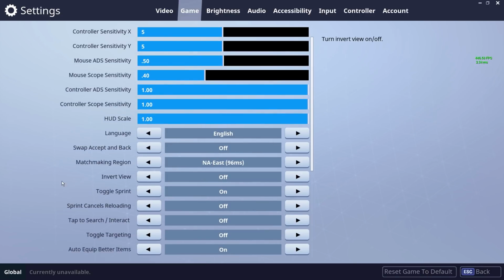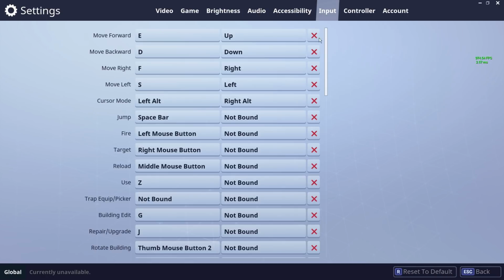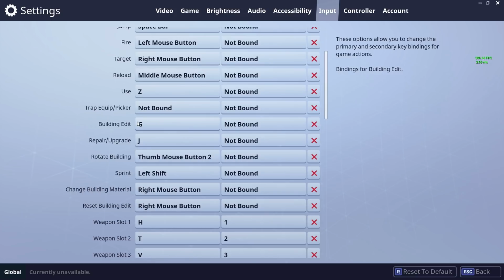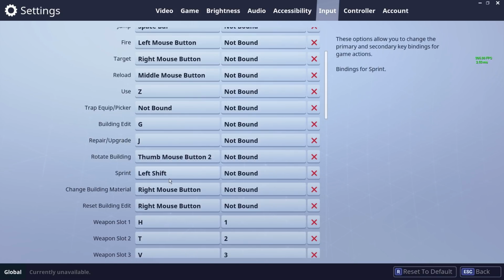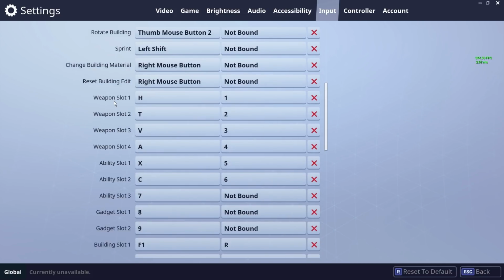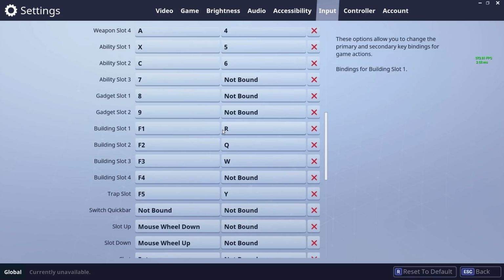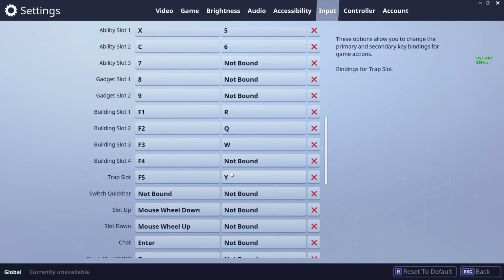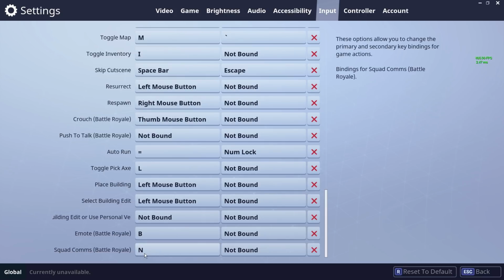Best Fortnite(PC) Keybinds! - Improve Your Game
This is the best keybindings for Fortnite's Battle Royale mode that I've seen. As a lover of good keybinds I was look'n to see how the pros were doing it and I didn't find anything that really worked for me since I have problems hitting the numbers really fast and returning to my normal hand resting position.
Hope this video helps you out and you enjoy the new setup!